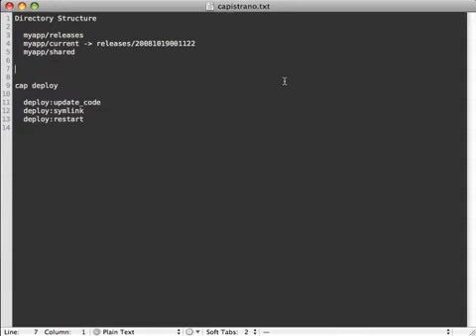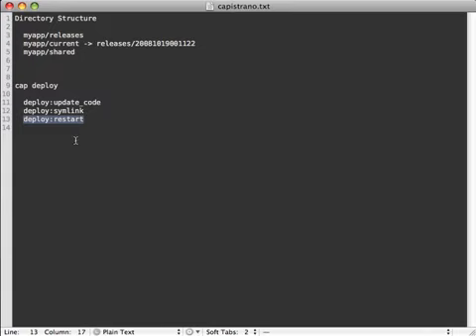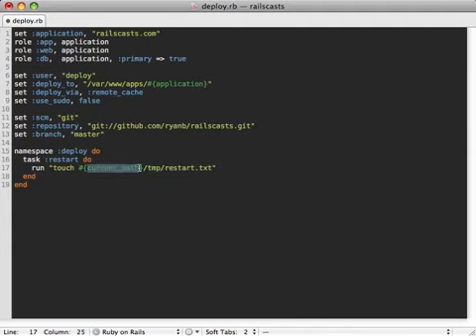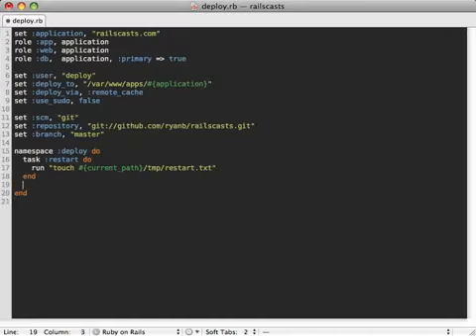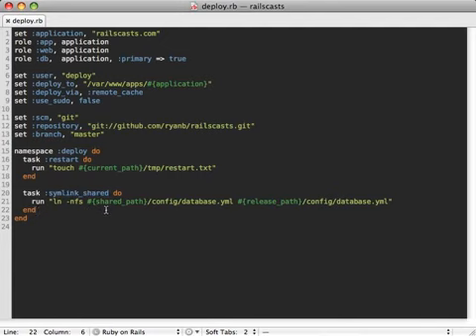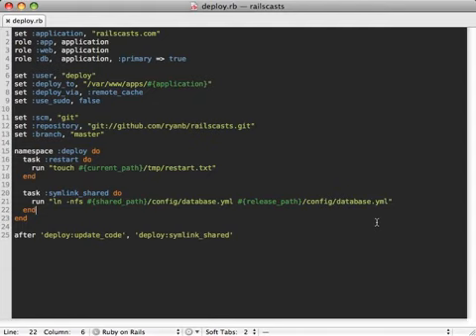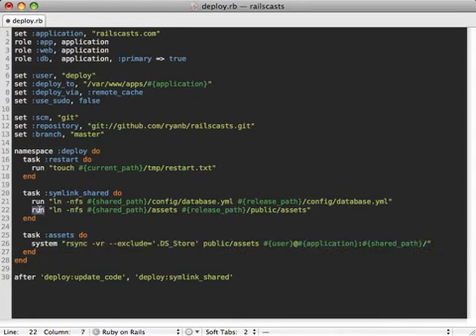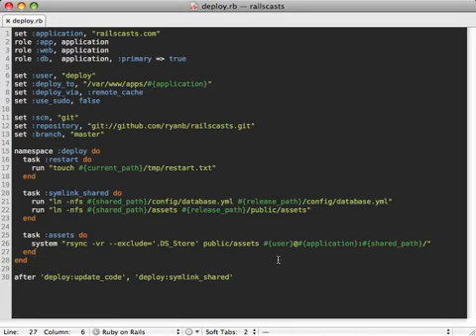Test video for zane